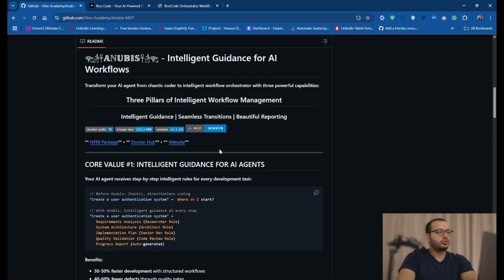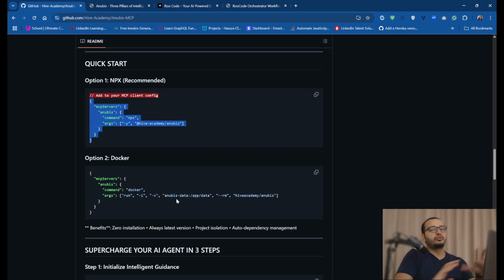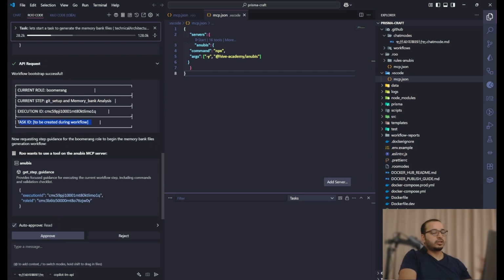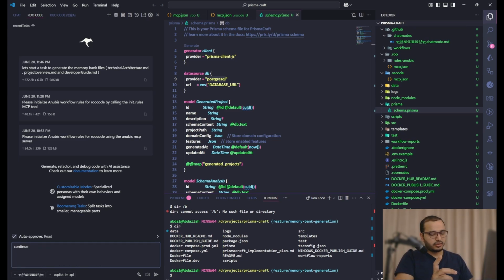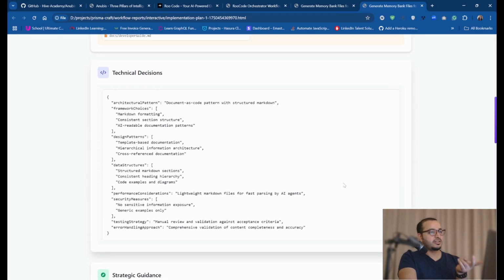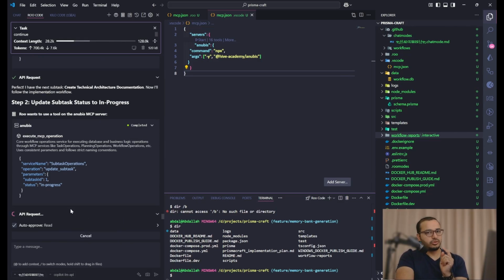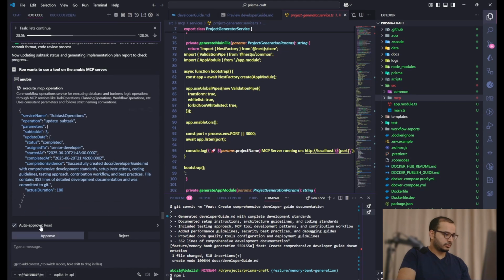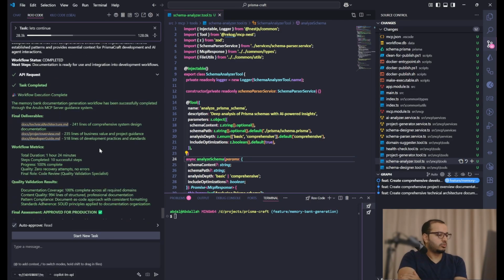Anubis MCP server Demo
𓂀𓁢𓋹𝔸ℕ𝕌𝔹𝕀𝕊𓋹𓁢𓂀 - Intelligent Guidance for AI Workflows

Transform your AI agent from chaotic coder to intelligent workflow orchestrator with three powerful capabilities:

Three Pillars of Intelligent Workflow Management

Intelligent Guidance |  Seamless Transitions |  Beautiful Reporting

QUICK START

Option 1: NPX (Recommended)

```json
  "mcpServers": {
    "anubis": {
      "command": "npx",
      "args": ["-y", "@hive-academy/anubis"]

Option 2: Docker

```json
  "mcpServers": {
    "anubis": {
      "command": "docker",
      "args": ["run", "-i", "-v", "anubis-data:/app/data", "--rm", "hiveacademy/anubis"]

 Benefits: Zero installation • Always latest version • Project isolation • Auto-dependency management

 SUPERCHARGE YOUR AI AGENT IN 3 STEPS

Step 1: Initialize Intelligent Guidance

Please initialize Anubis workflow rules for [your-agent-name] by calling the init_rules MCP tool
 Step 2: Start Your Workflow

Begin a new workflow for [your-project] with Anubis guidance

 Step 3: Generate Beautiful Reports

Generate an interactive workflow report for the current execution

Supported Agents: `cursor` • `copilot` • `roocode` • `kilocode`

 INTELLIGENT ROLE SYSTEM

| Role | Intelligent Purpose | Key Powers |
| Boomerang | Strategic Orchestration | Project setup, task creation, workflow management |
| Researcher | Knowledge Gathering | Evidence-based research, feasibility analysis |
| Architect | System Design | Technical architecture, implementation planning |
| Senior Developer | Code Manifestation | High-quality implementation, testing |
| Code Review | Quality Guardian | Security validation, performance review, approval |

📚 DOCUMENTATION

- [📖 Technical Architecture](memory-bank/TechnicalArchitecture.md) - System design & patterns
- [🚀 Developer Guide](memory-bank/DeveloperGuide.md) - Setup & development workflows
- [🎯 Project Overview](memory-bank/ProjectOverview.md) - Business context & strategy
- [📊 Report Examples](docs/showcase/) - Sample workflow reports